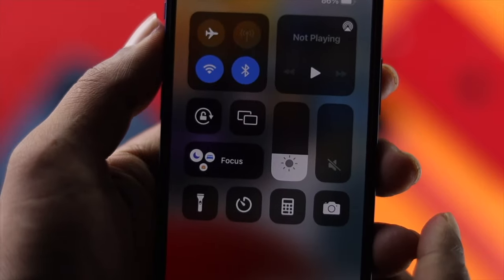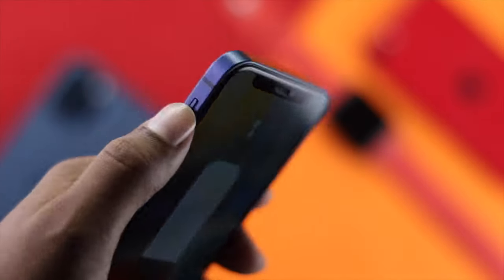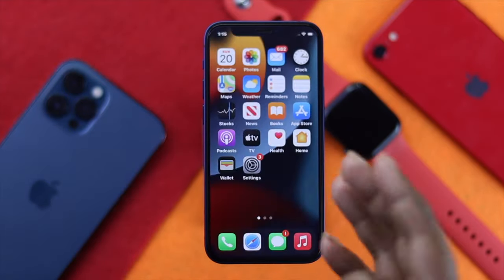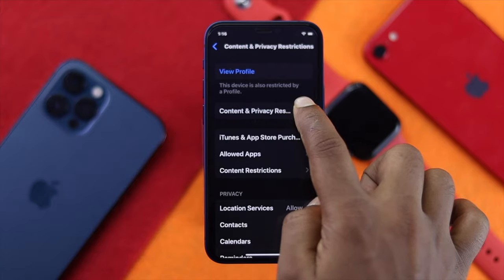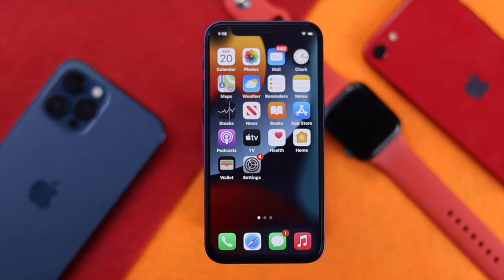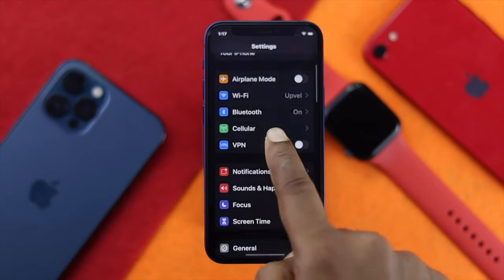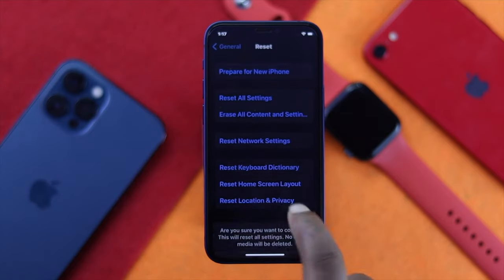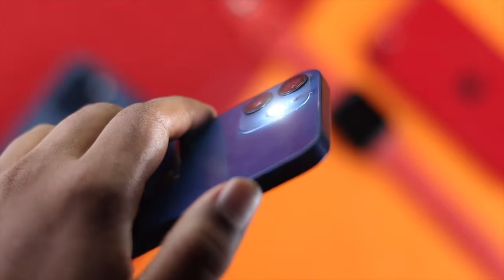Fix- Flashlight not working! [Icon Grayed Out on iPhone]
iPhone’s flashlight icon is greyed out or it not turning on? In this video we will show you some ways you can follow to fix Flashlight not working on iPhone easily.

0:00 Opening
0:31 Force Restart
1:02 Software Update
1:25 Turn off Restrictions
2:01 Check Flashlight Pops up or not
2:29 Reset All Settings